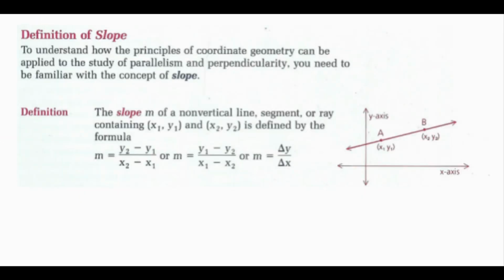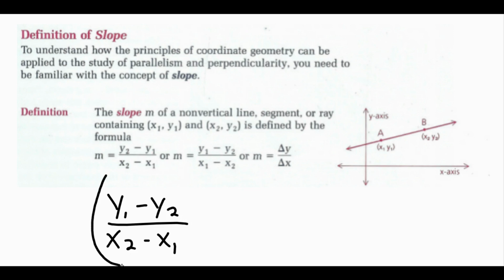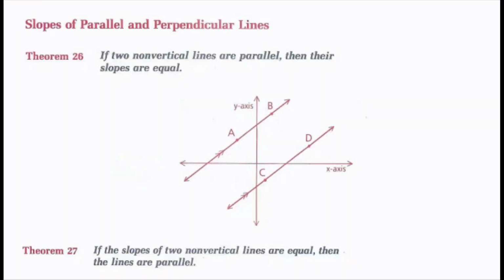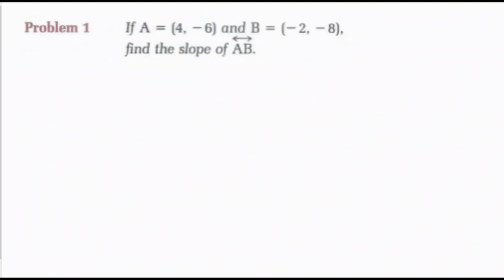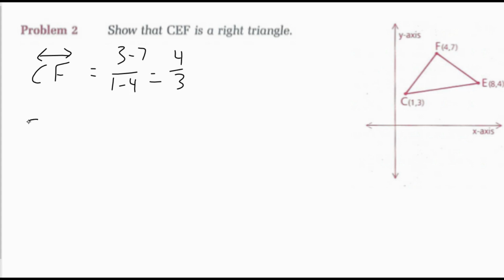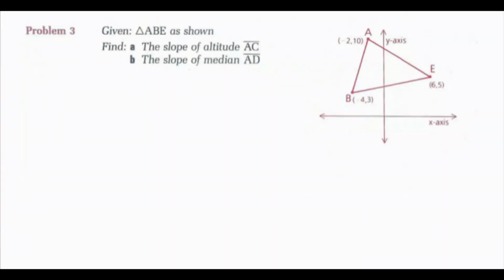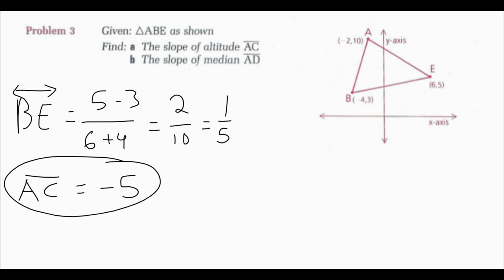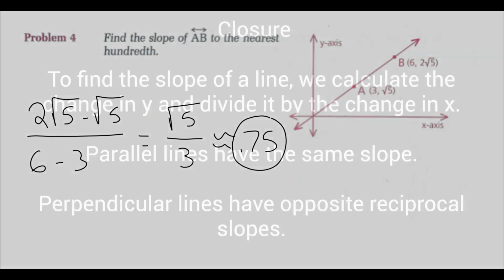Honors Geometry Unit 5 Lesson 3 Part 2 - 4.6 Slope